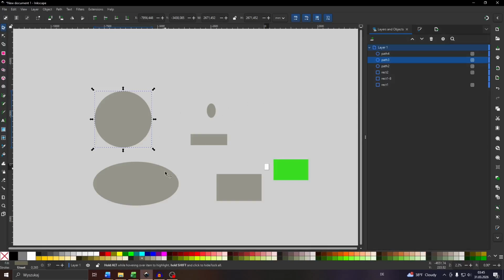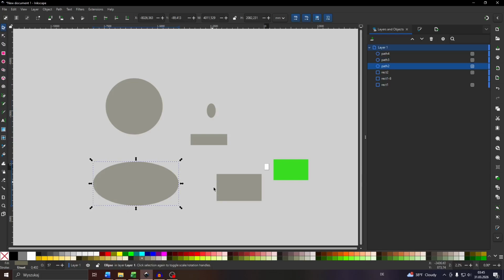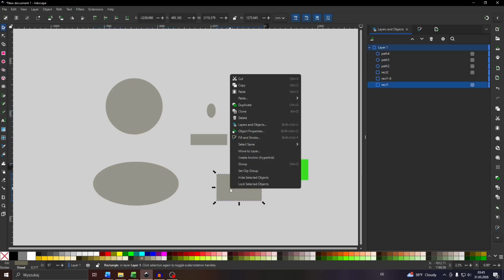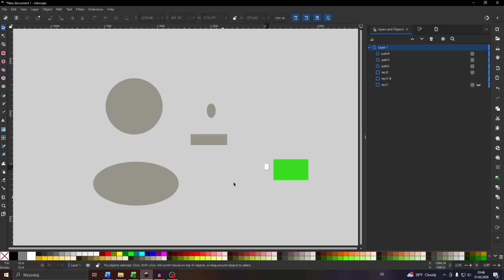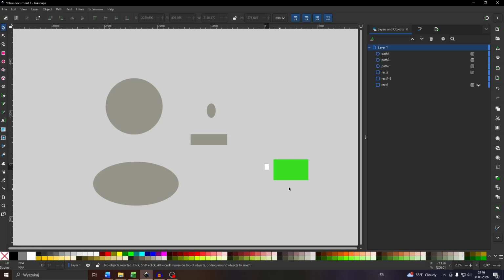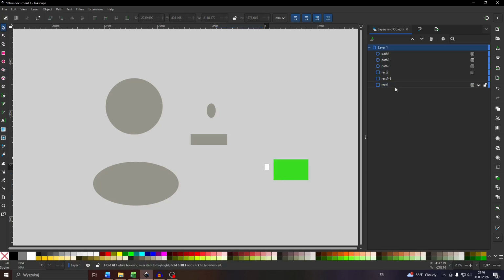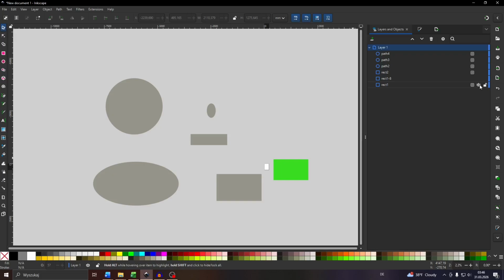How to Hide Elements in Inkscape | Hide Object in Layer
Learn how to hide elements in Inkscape to control what is visible on your canvas. This helps you work with layers more efficiently.

If you're learning about using the Inkscape app on PC and laptop, also check out how to group objects on Inkscape